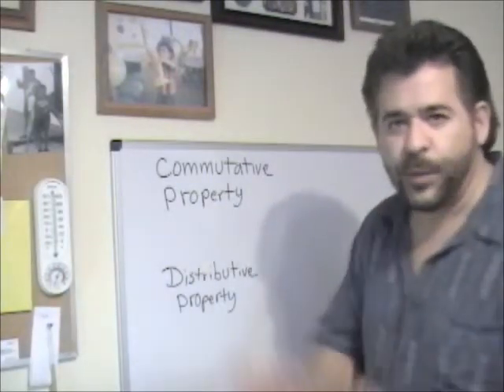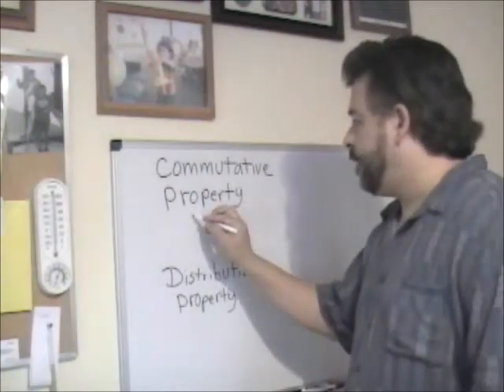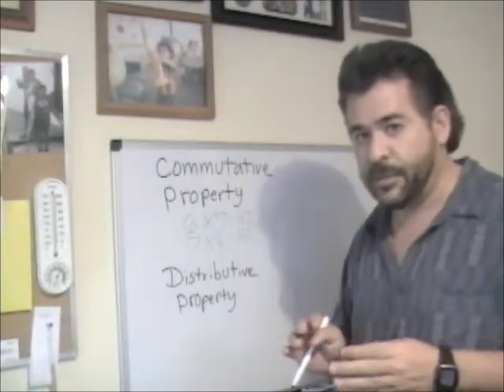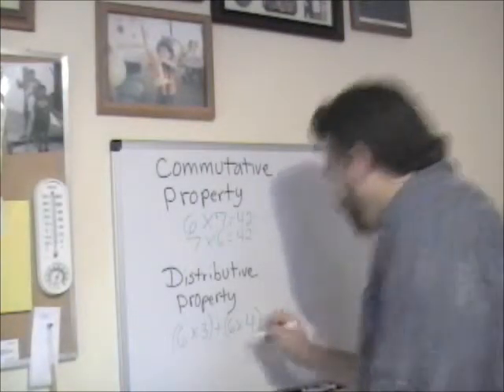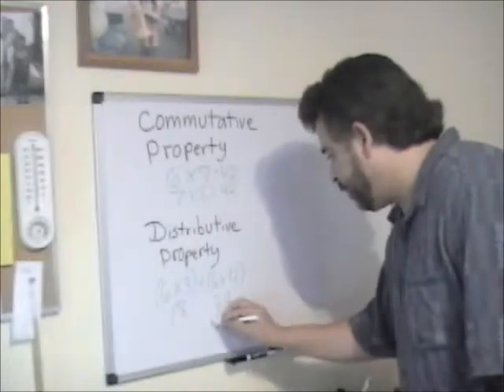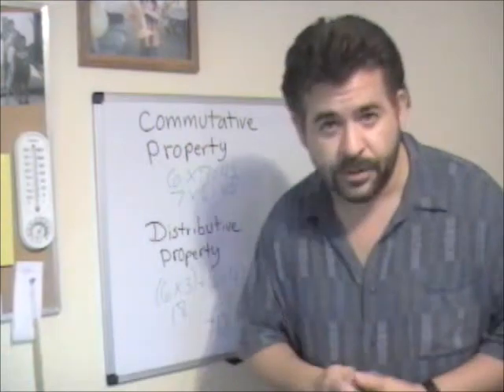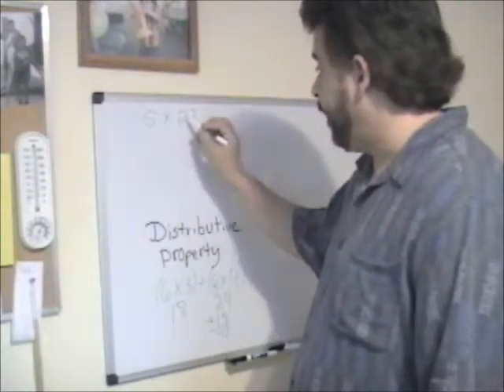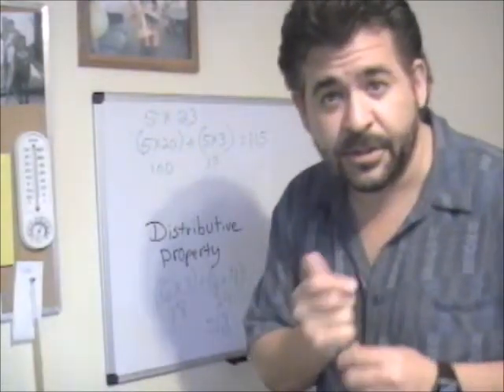Commutative property vs. Distributive Property